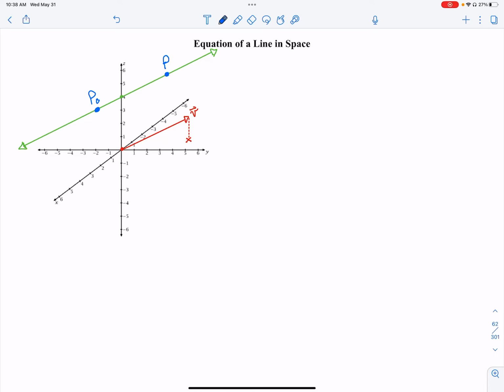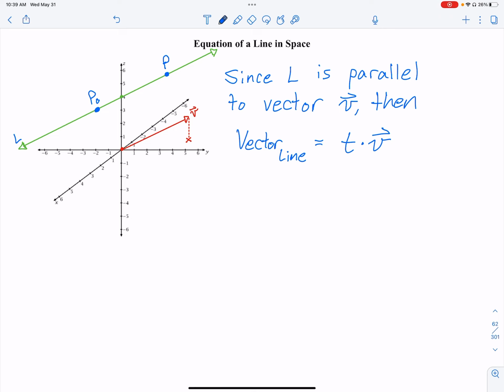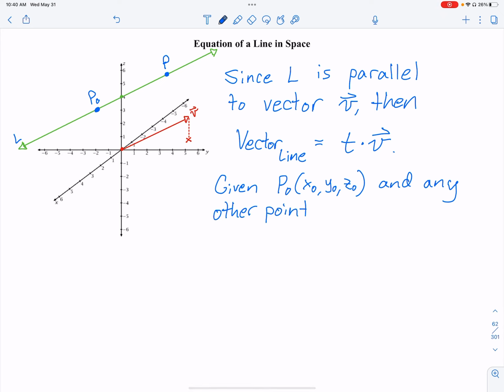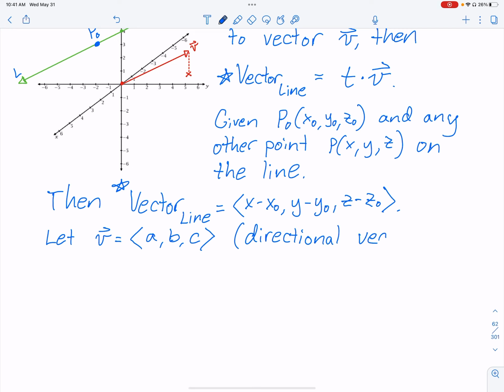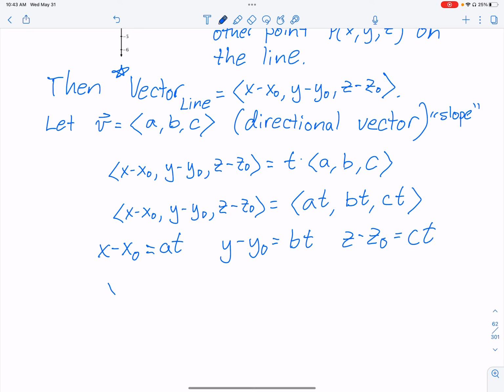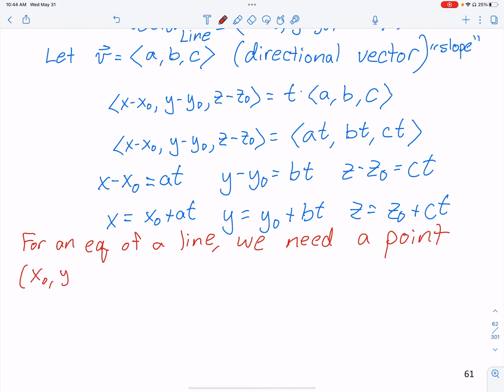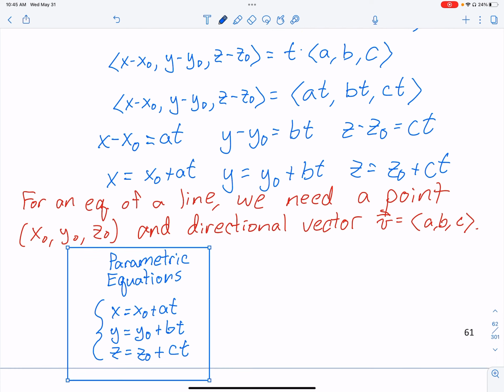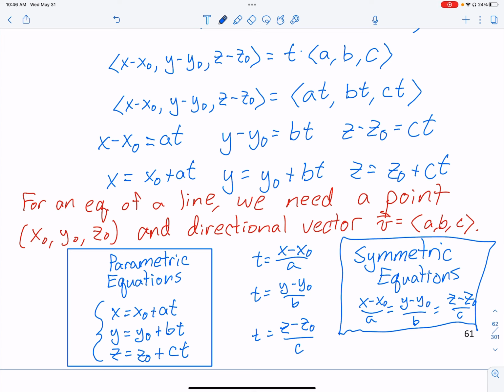Calculus III - Unit 1 Section 5 - Equation of a Line in Space Part 1